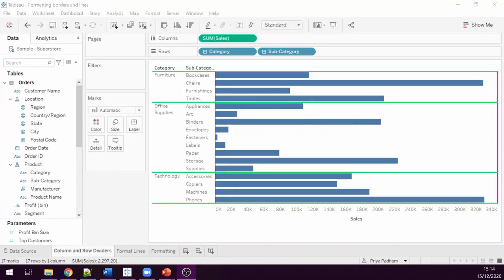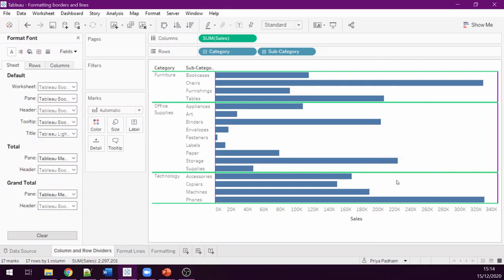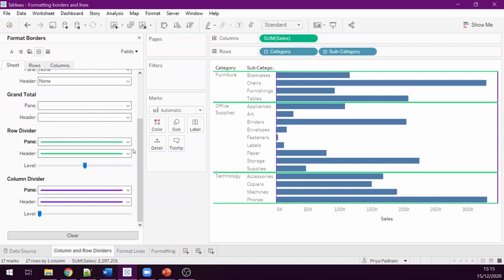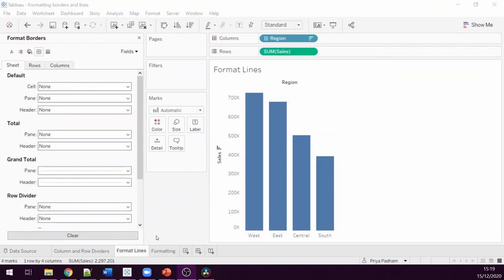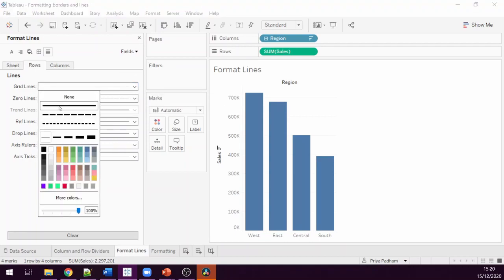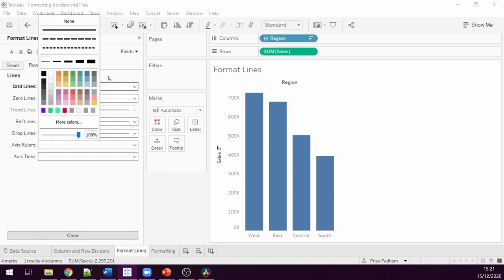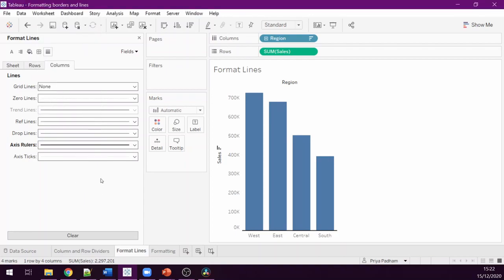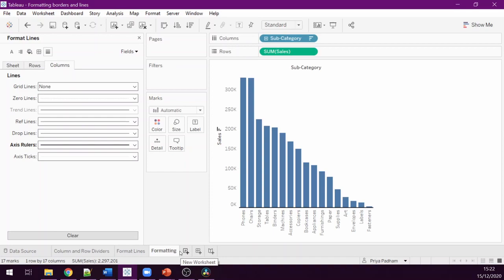How to in Tableau in 5 mins: Format Borders and Lines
Learn how to format your borders and lines in Tableau in 5 minutes with Priya Padham